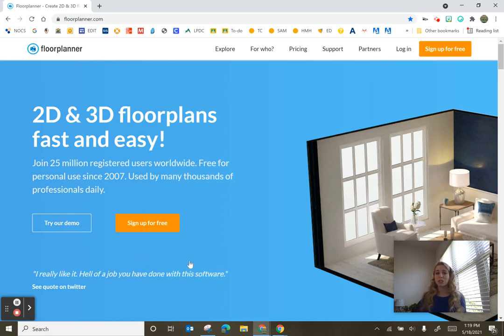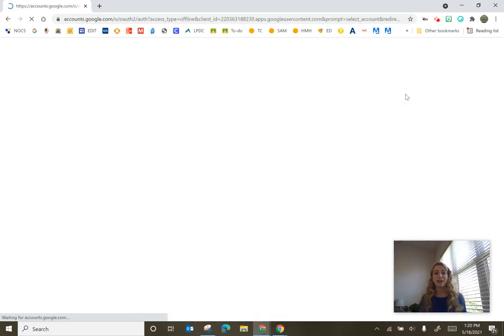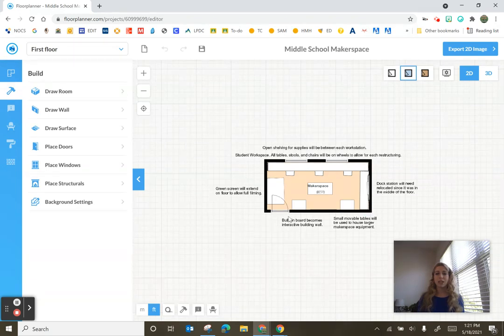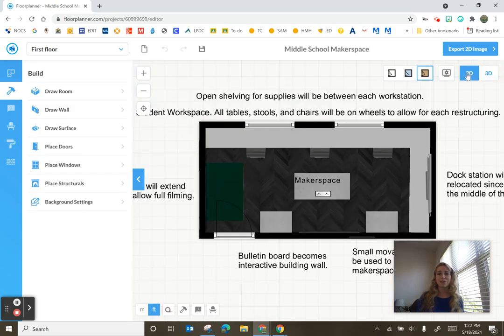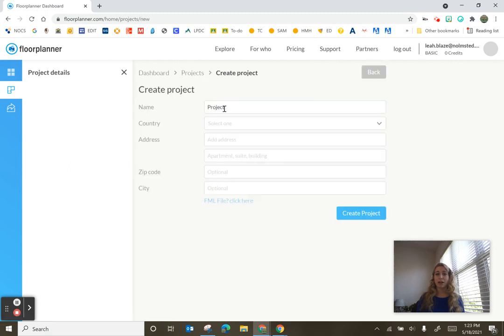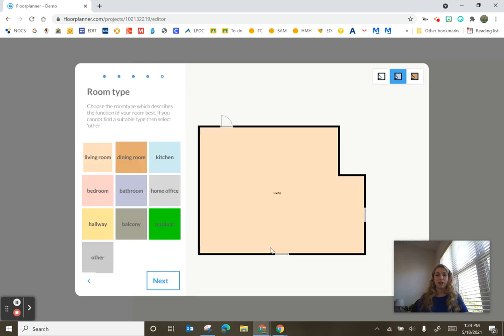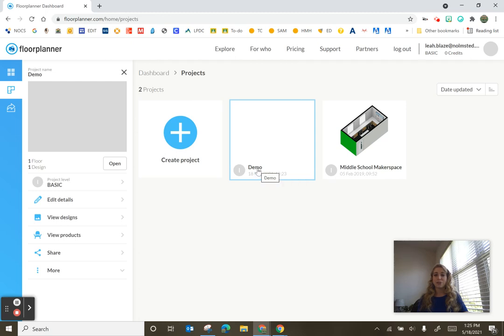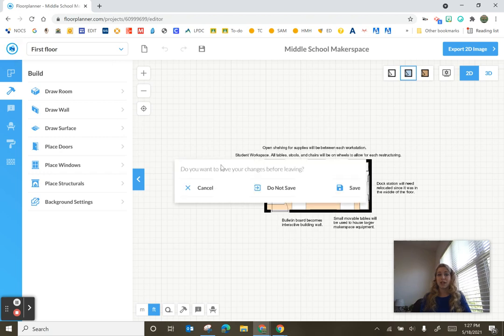Making Using Floorplanner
Learn how to get started making using Floorplanner!